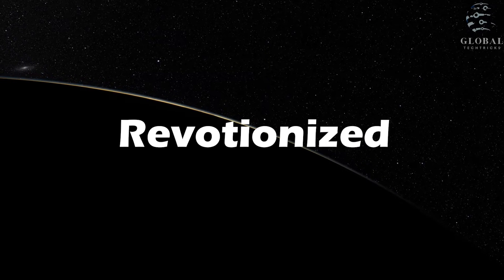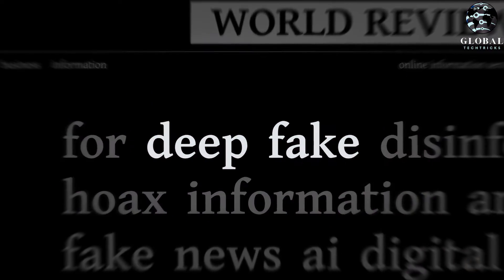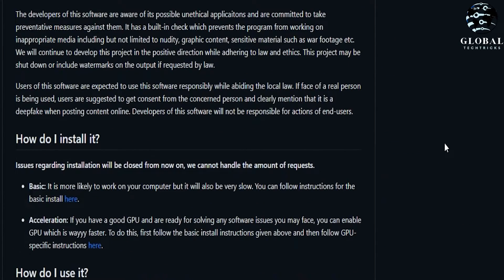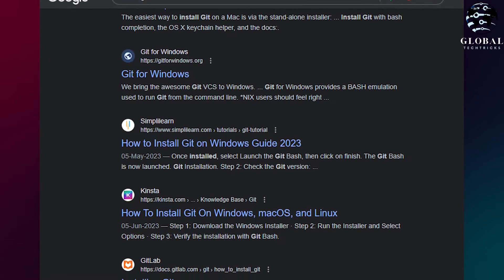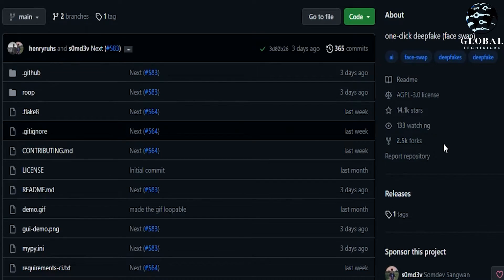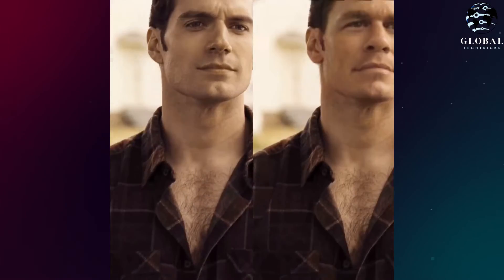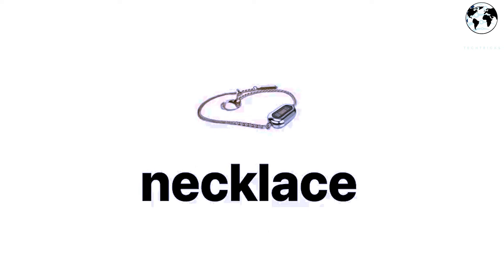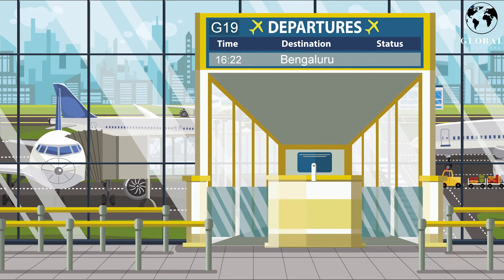The Truth About Roop Deepfake and Its Impact on Society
Deepfake technology has garnered significant attention for its ability to seamlessly
face swap in videos, blurring the line between reality and fiction. Our roop colab tutorial provides easy-to-follow instructions, making it accessible for beginners and those curious about deepfake creation. Learn how to harness the power of deepfake AI and deepfake ai leverage open-source tools to unleash your creativity.

In the second part of the video, we shift gears to explore Reality GPT, a groundbreaking wearable device that offers a "perfect memory" experience. Experience the future with this innovative technology, as we delve into its capabilities, including deploying AI agents in real-world scenarios, accessing real-time information from the internet, and effortless multilingual communication. Discover how Reality GPT opens up a world of possibilities, from never missing event details again to navigating through daily tasks with ease.

With Reality GPT, you can choose from different form factors, including the AR glasses and the cost-reality gpt bracelet and  reality gpt necklace designs, all powered by artificial intelligence. Experience the seamless integration of technology into your daily life.

Join us on this exciting journey, exploring both deepfake technology and the groundbreaking Reality GPT. We appreciate your support and look forward to bringing you more insightful content in the future.